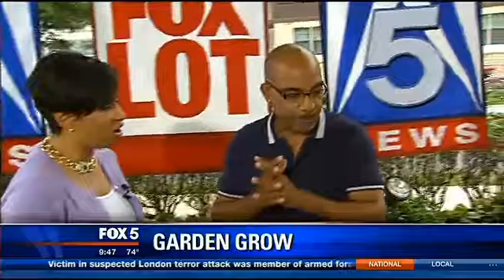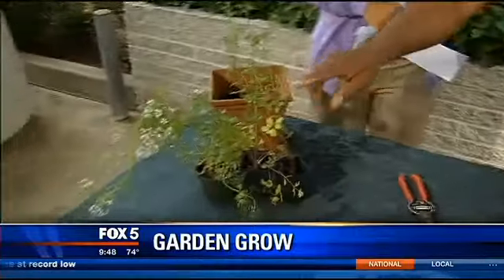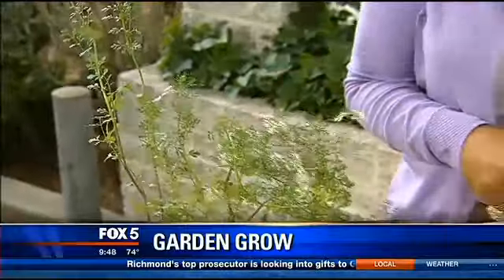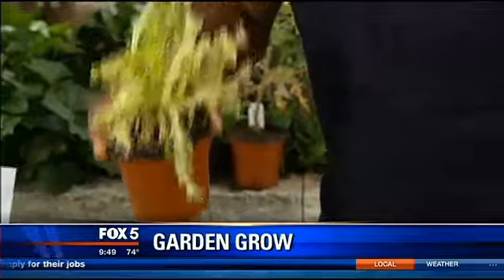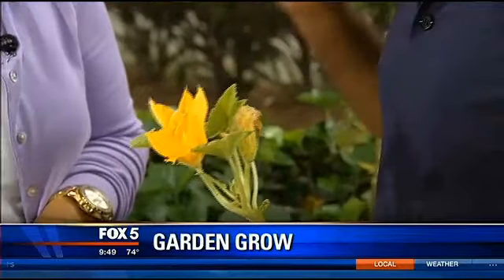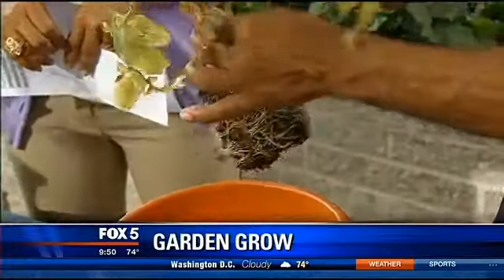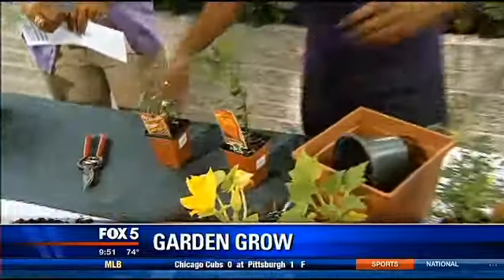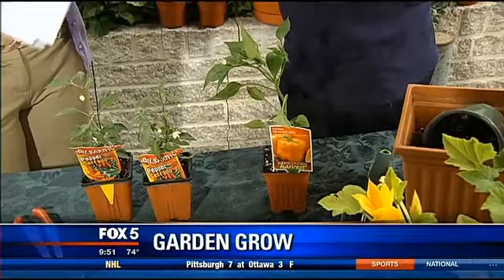WTTG Fox5 05/13/2013 Saving damaged plants for summer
We had a string of unseasonably cool days and cold nights recently and that may have caused some damage to the summer vegetables in your garden. Here's how to save damaged plants so they'll thrive throughout the summer.